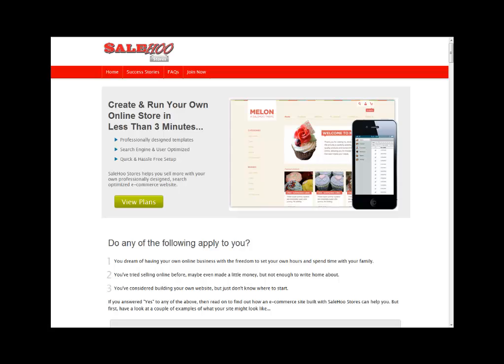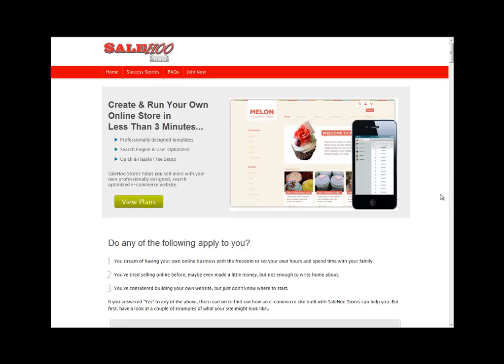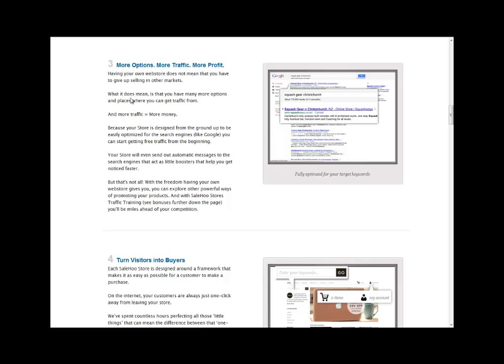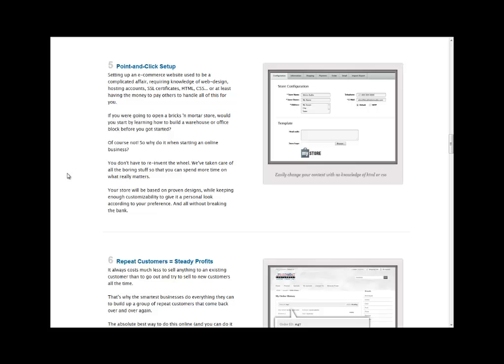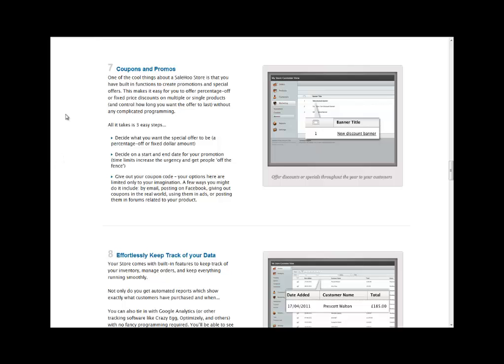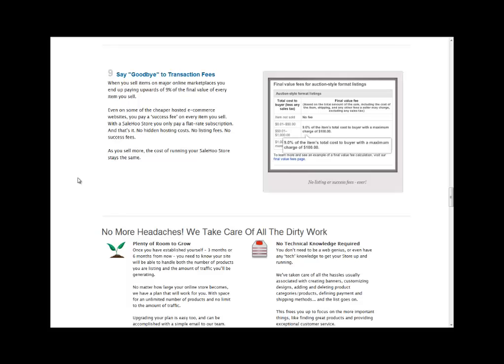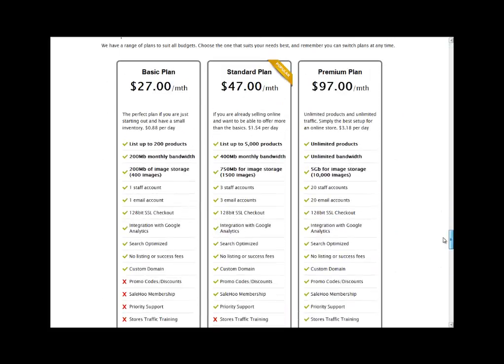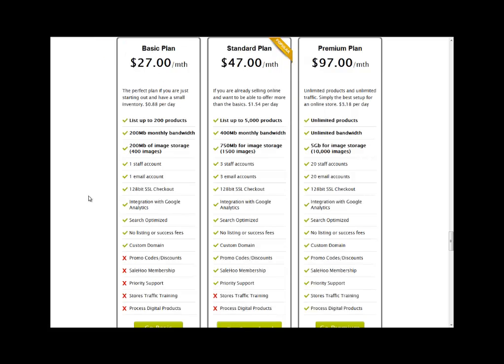Salehoo Stores - eCommerce Website Review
Video review of the eCommerce website package from Salehoo. If you're looking to build a website to sell your eBay or Amazon items from or just looking for another sales stream for your stock then this is a great product, You can create a professional looking website in just three minutes.

The entry price is low and the package can grow with your business. The website hosting is included so you will save the cost of hosting by taking this package which makes it even more great value. There are no final value or selling fees so you save money again.

There are 14 different store themes that you can choose from plus you can change the colours to make it unique.

I have wasted many many hours trying to build eCommerce websites back when I started and let me tell you its just not worth the time and the effort, unless you are a web designer you wont be able to create a professional looking website so its best to leave it to the professionals like Salehoo. If visitors come to your store and it doesn't look right they will not feel comfortable buying from you, they need to trust that you and a badly made website does not instil trust.

Invest in your business and it will pay off in more sales, a better managed business and scalability.